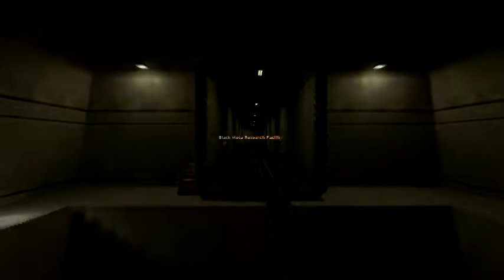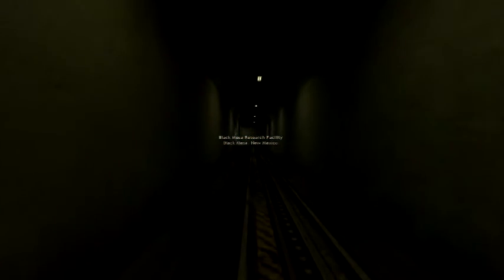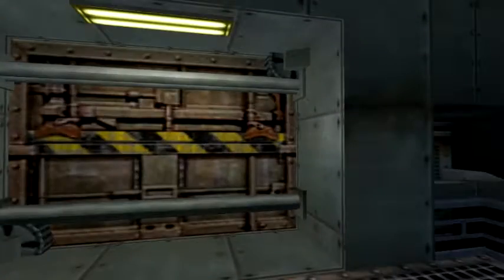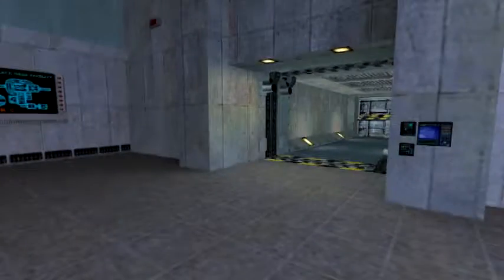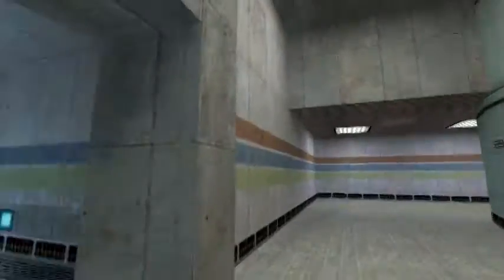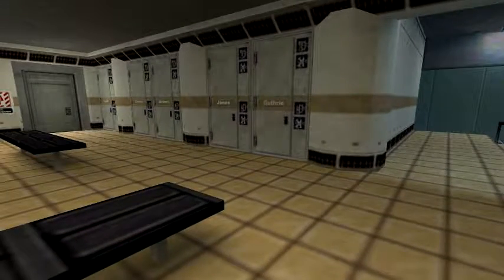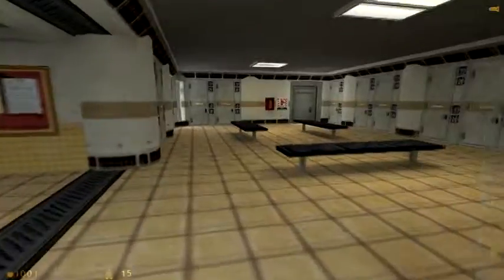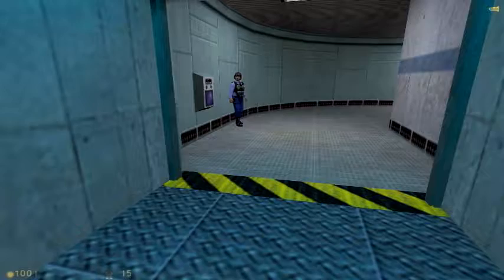Kerian Plays - Half Life! Episode 01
Every gamer over 18 knows about Half Life in some form or another, but for those who don't Half Life is one of the most iconic classic games ever released on the market.  You take the role of Gordon Freeman, a nuclear physicist working in the Anomalous Materials Sector C laboratory in the secretive research and development company called Black Mesa.  You arrive on site to begin a scheduled test of a new material, but things go horribly wrong.  As monsters appear in every random corner and the laboratory starts to fall apart, you are tasked to try and fix things and warn the outside world even as the military starts bombing everything around you.

Half Life is one of those games that you should pick up and play right now.  It's an old game that works on any OS (though in Windows 8 there are visible bugs), and on high graphic output still looks pretty nice and runs smoothly even if you're computer is full to the brim with background programs and has bad lag.  Given its age it is cheap and is one of the games you can buy on Steam right now for a very good price, and is almost always on one of their special sales.  If you like a good story-based shooter that's challenging and intriguing, give it a try.  It'll be well worth the purchase.

-KerianH